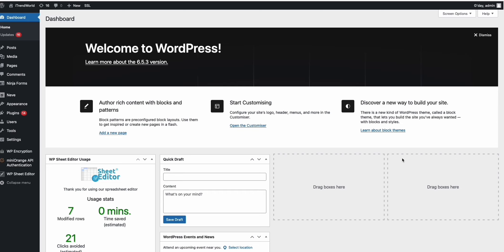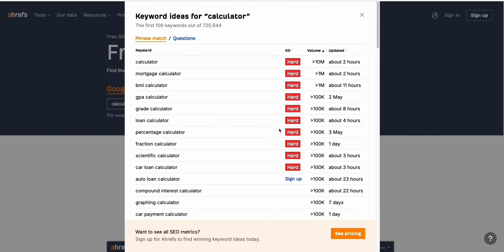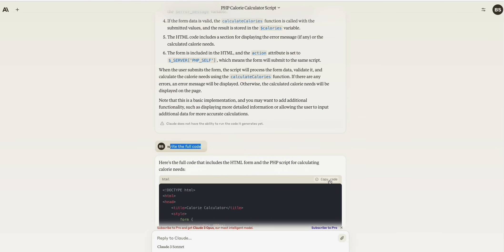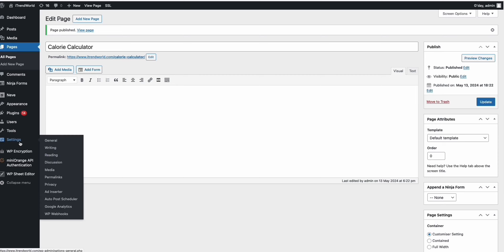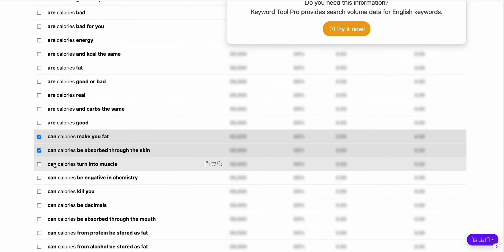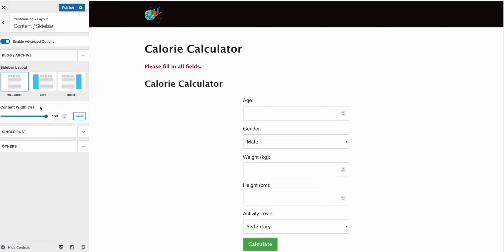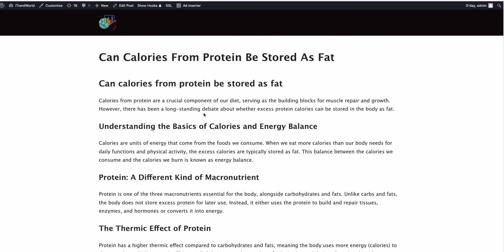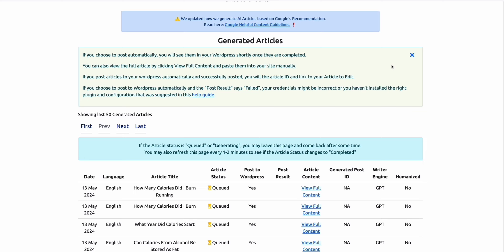Create A Simple Tool in WordPress For Adsense Approval